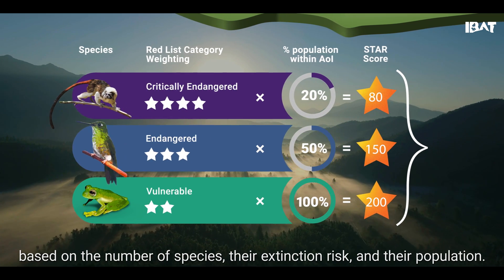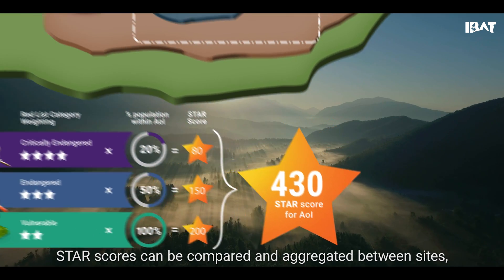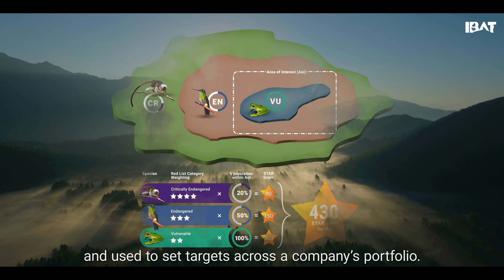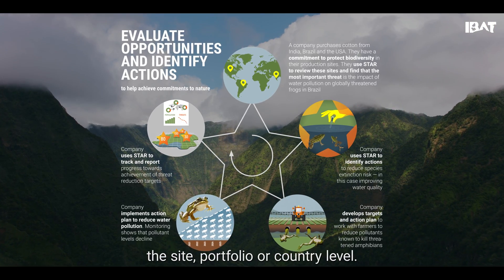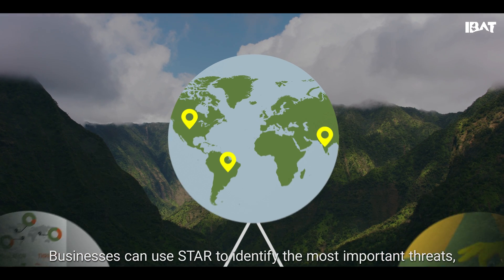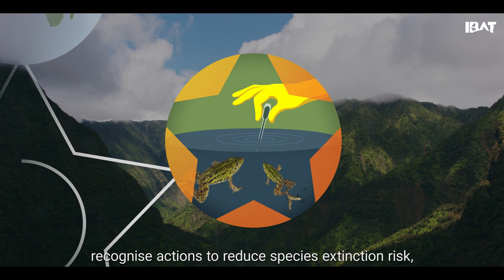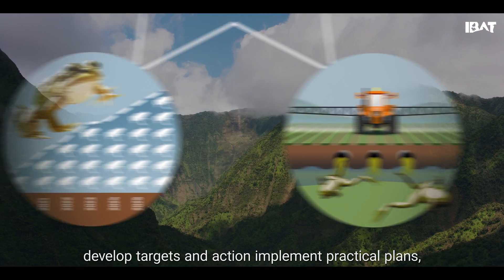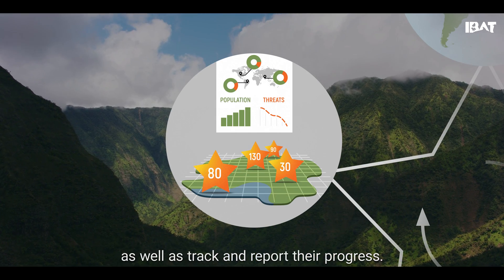Species Threat Abatement & Recovery Metric (STAR)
STAR is a new metric, derived from the IUCN Red List of Threatened Species™, that allows businesses, governments, civil society, and other actors to identify opportunities for nature positive action across the world.

STAR allows quantification of the potential contributions that species threat abatement and restoration activities offer towards reducing extinction risk and can allow actors to set science-based targets for species biodiversity, and commitments relevant to the post-2020 biodiversity framework.

STAR is initially hosted in IBAT and will be available to trial for a free time-limited early access programme - STAR Beta. or email to find out more.